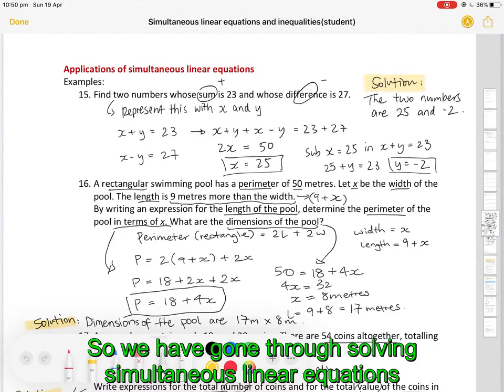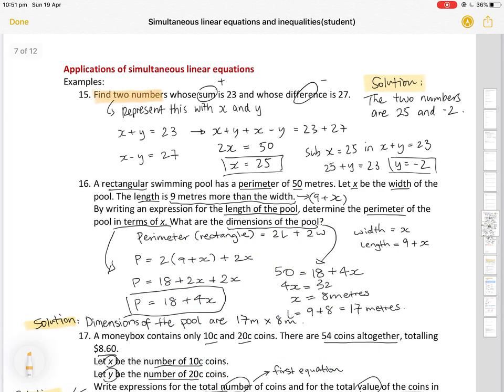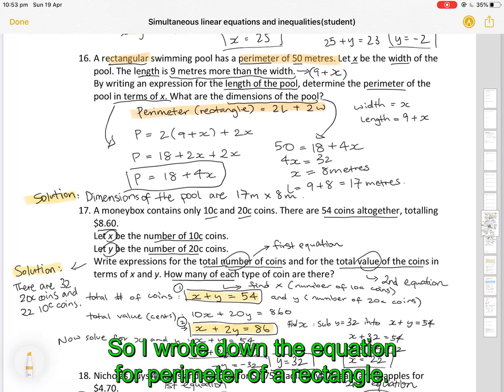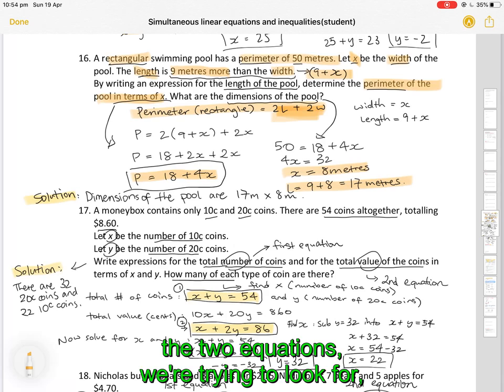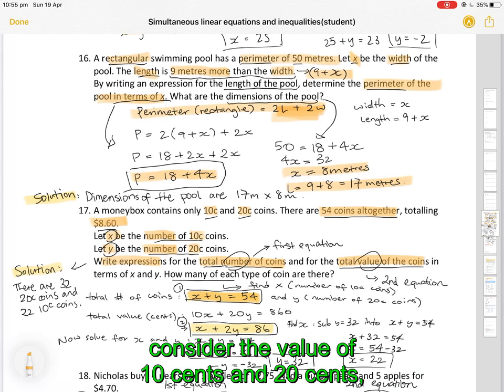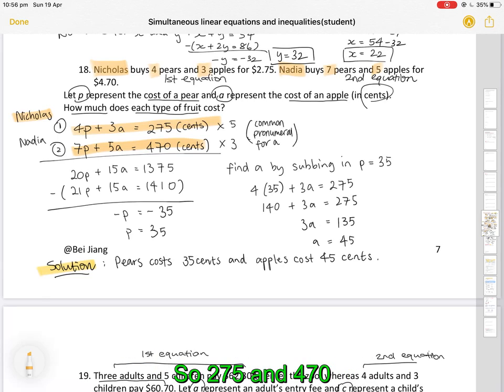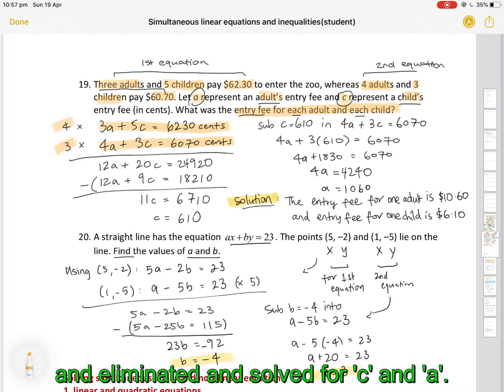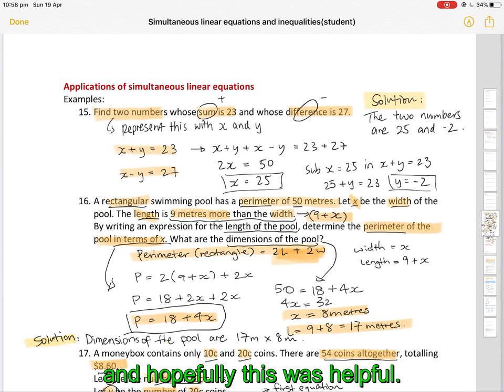4.5 Applications of SLE CAPTIONED